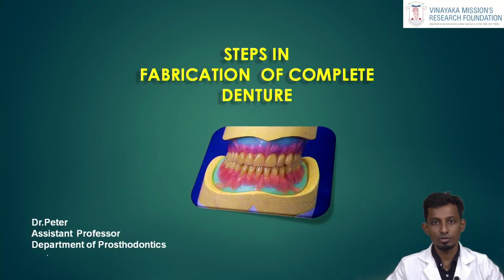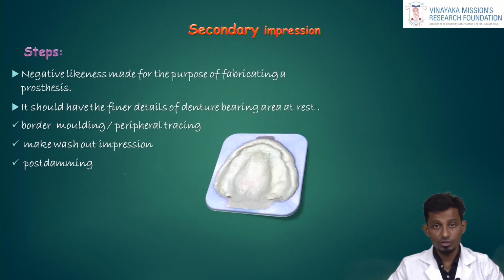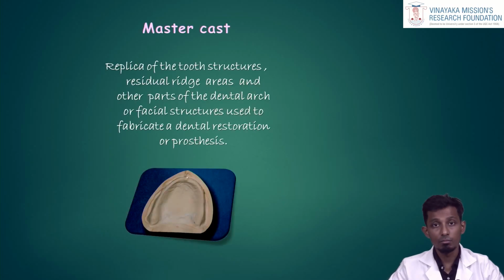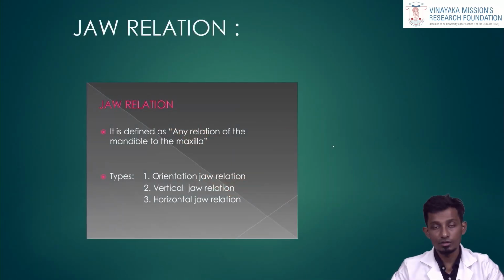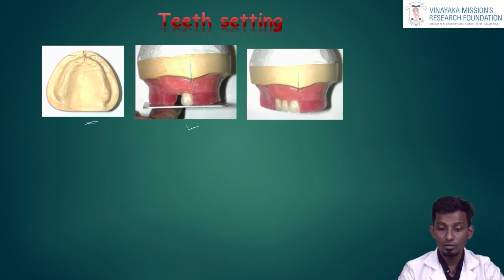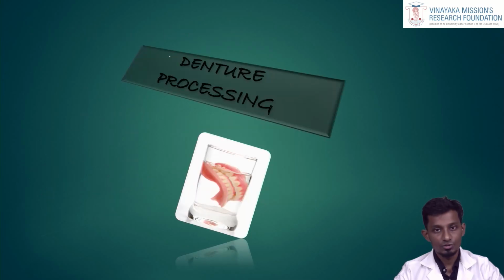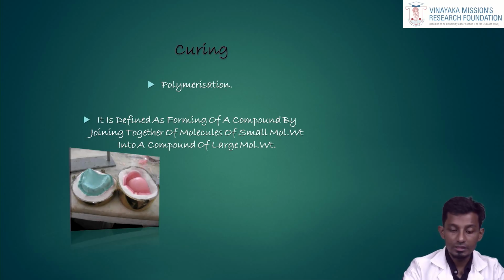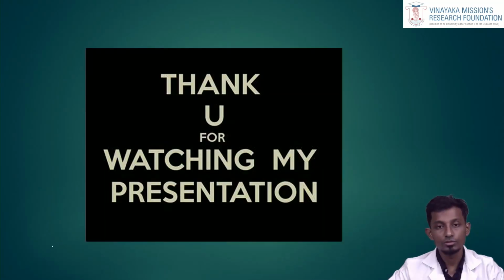Steps In Fabrication of Complete Denture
Dr Peter -  Department of Prosthodontics